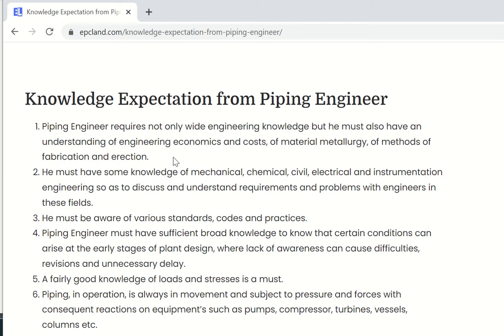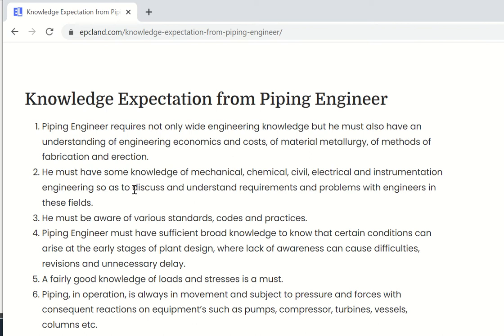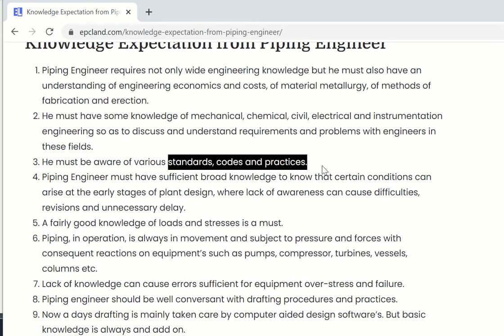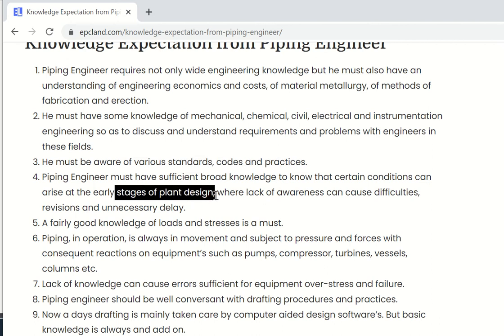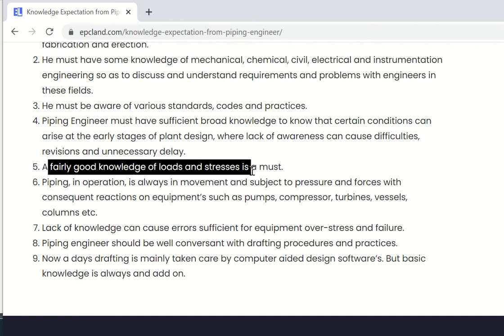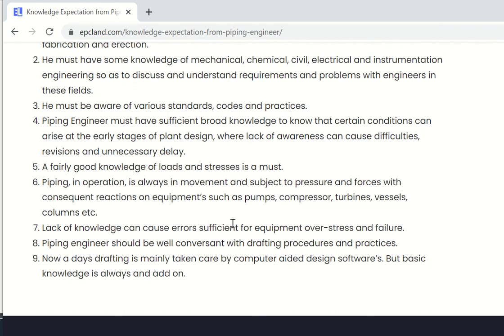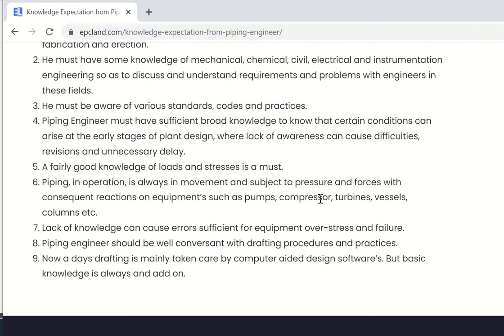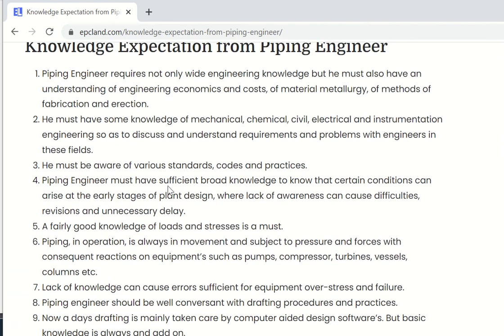Expectations from Piping Engineers II EPCLand II Piping Engineering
This Video talks about the various expectations from Piping Engineers.

this will answer the following questions:

What is process piping engineering?
What is piping Engineering?
What is the role of piping Engineer?
Why piping engineering is important?
Which code is used for process piping?
What is piping design and engineering course?

EPCland is a platform where recorded lectures on Piping Engineering are offered in the form of Piping Engineering courses.

Course-5= Course-1 + Course-2 + Course-3 + Course-4

xxxxxxxxxxx
Course-5 = Complete course on Piping Engineering
xxxxxxxxxxx
Course-1: Basics of Piping Engineering
xxxxxxxxxxx
Course-2: Piping Material Engineering
xxxxxxxxxxx
Course: 3: Piping Layout Engineering
xxxxxxxxxxx
Course-4: Complete Stress Analysis
xxxxxxxxxxx

Piping supply
Piping Near me
Piping Course
OilandgasFundas Earn rewards while learning with EPCLAND

Happy Learning! 😊